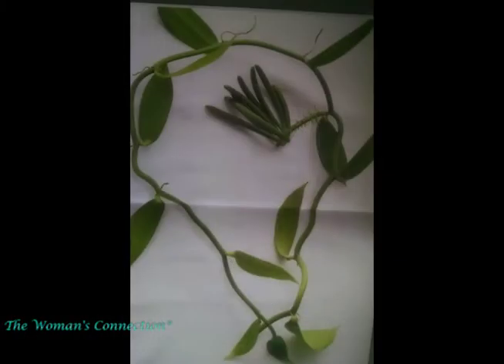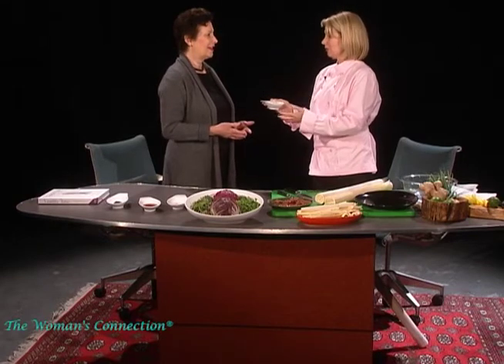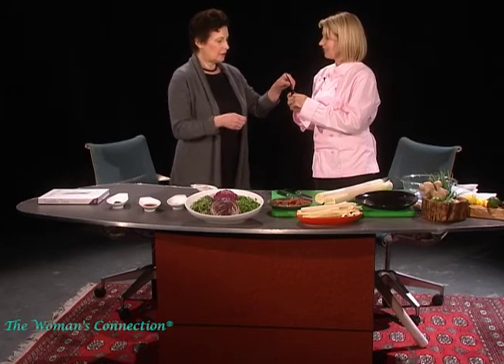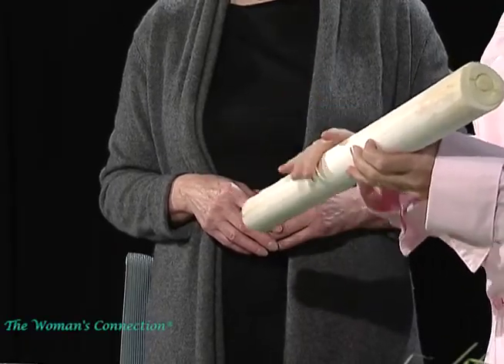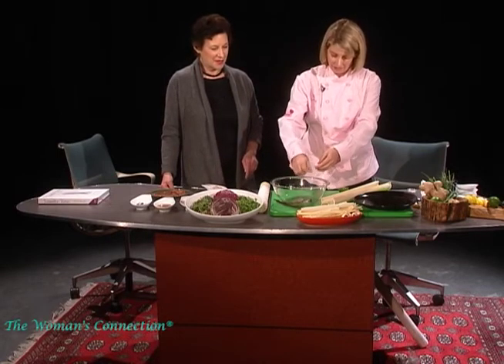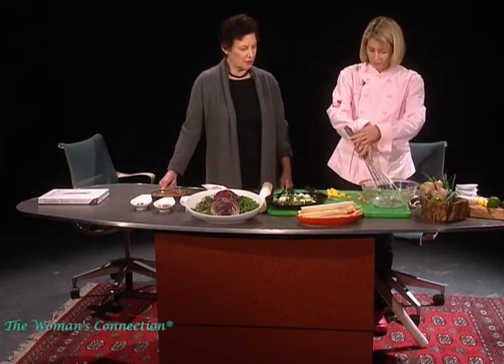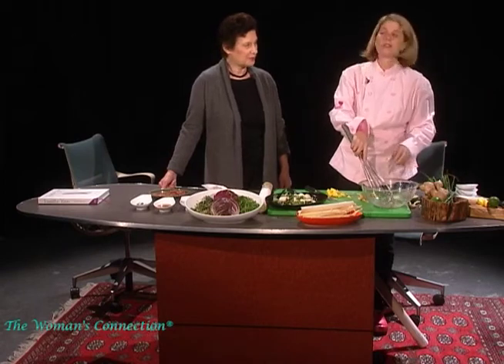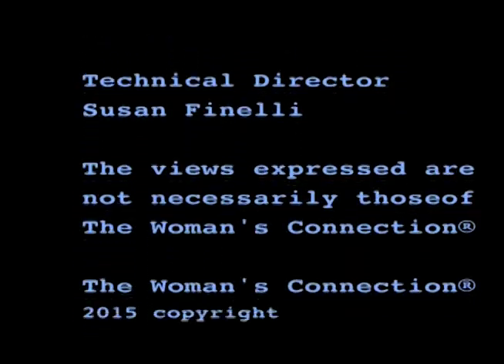Natasha MacAller (Chef) on The Woman's Connection® w/Barrie-Louise Switzen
Natasha MacAller went from a life in the ballet world to one of an international pastry chef.  Listen as we learn about Vanilla in cooking here. Great book "Vanilla Table" to add to your bookshelf buy it

The Woman's Connection ® is about "events shaping women's lives and helping one gain authentic power on a personal or professional level." Copyright(c)